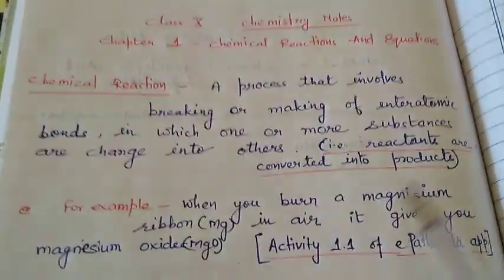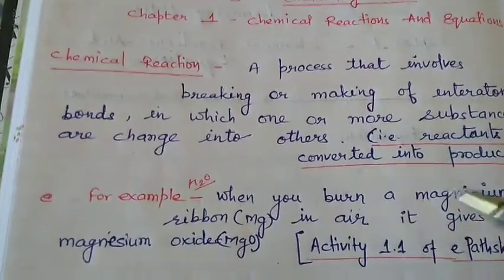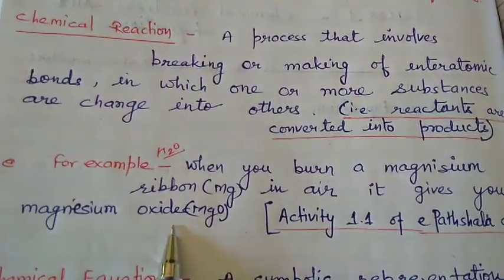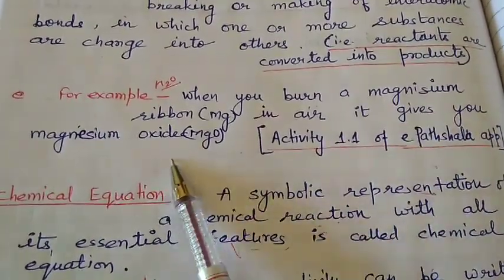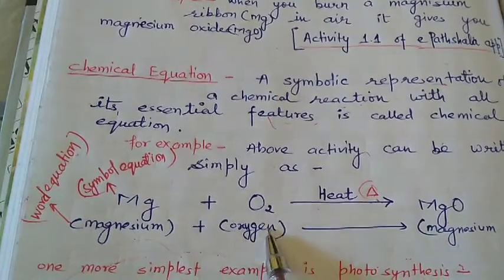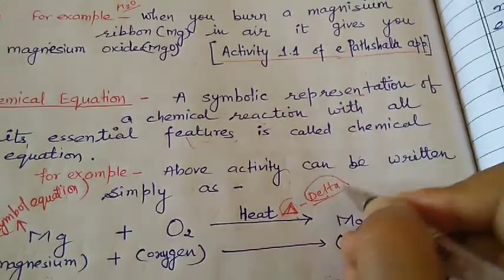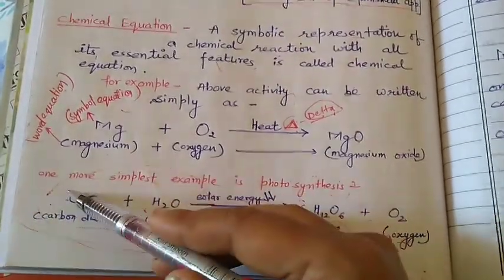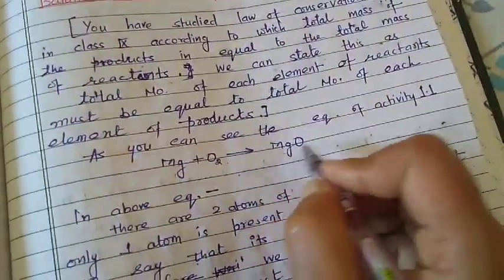Class X || Chemistry || chapter 1 || Chemical Reactions and Equations